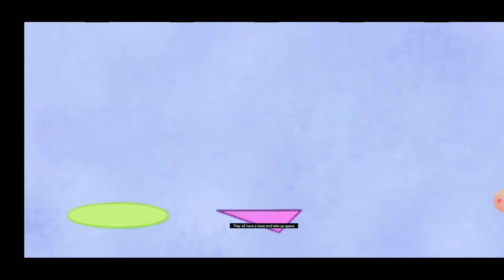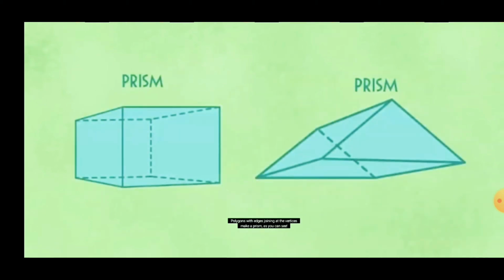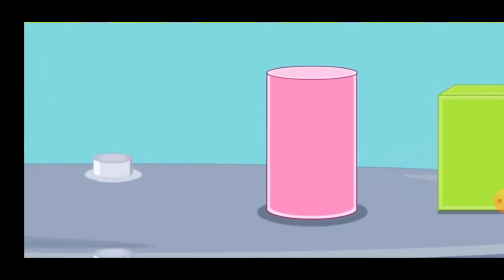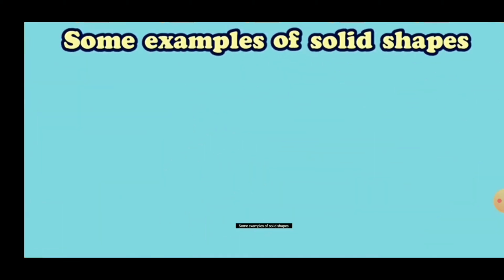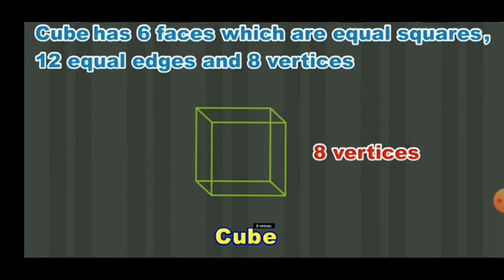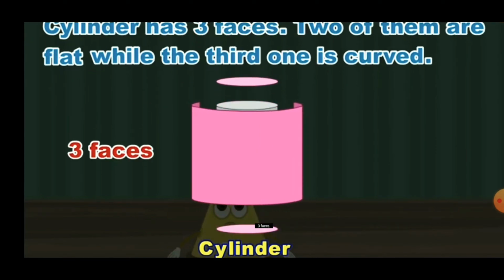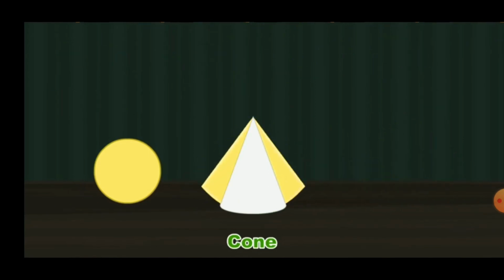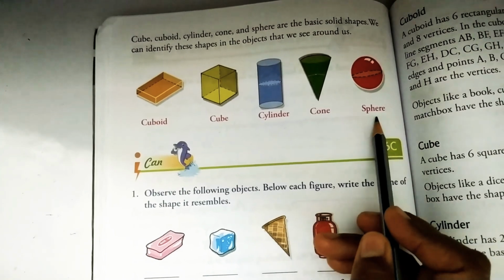Class 3,Chapter 6(6D)